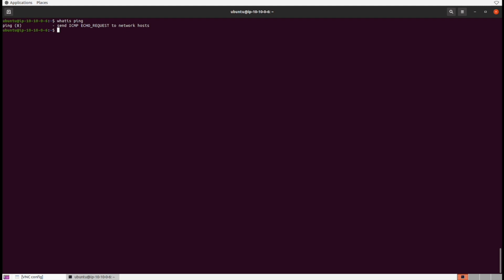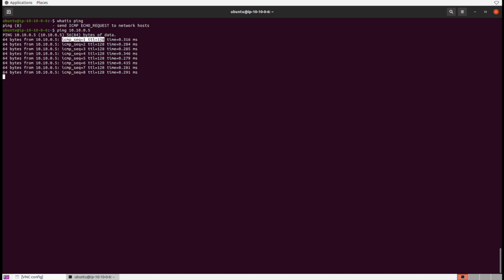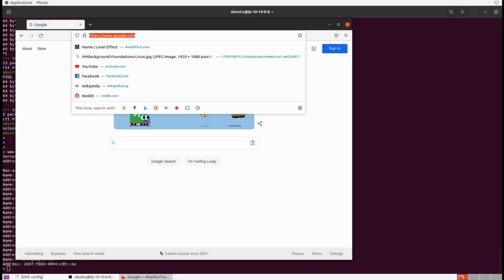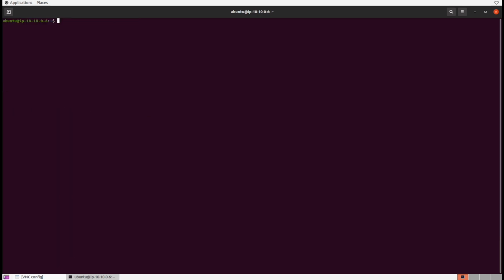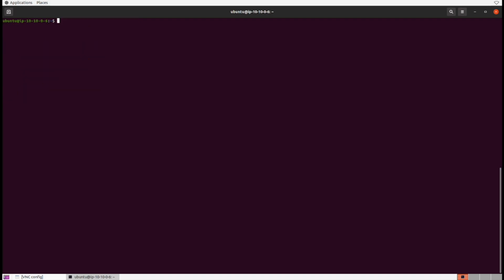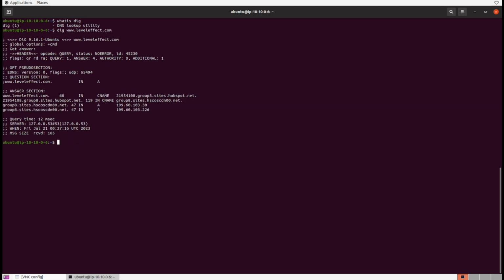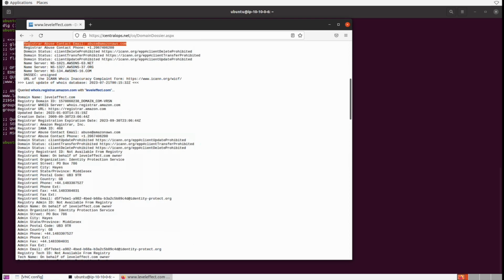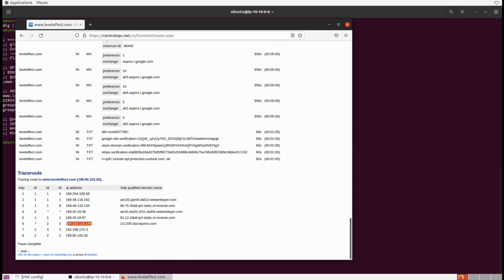Networking Lab 2 Pinging and DNS Lookups